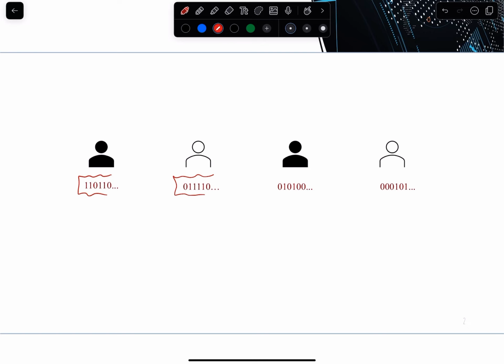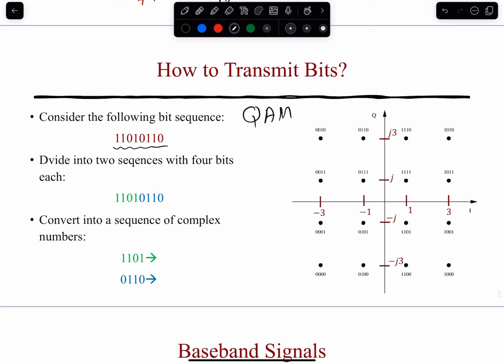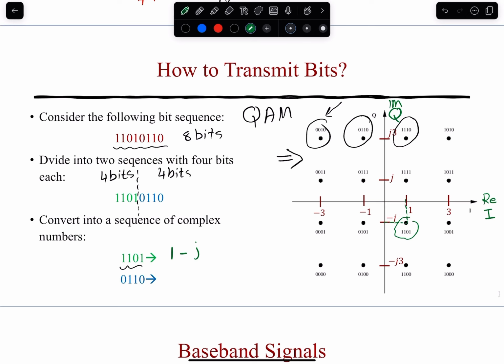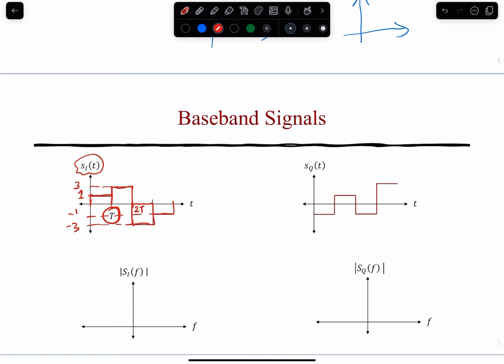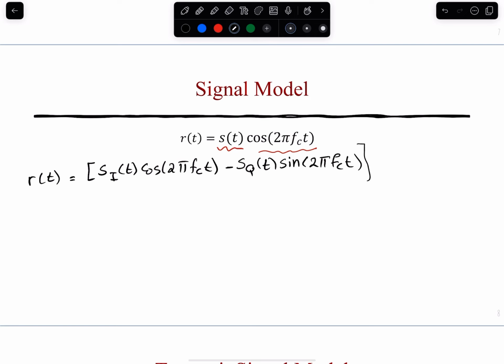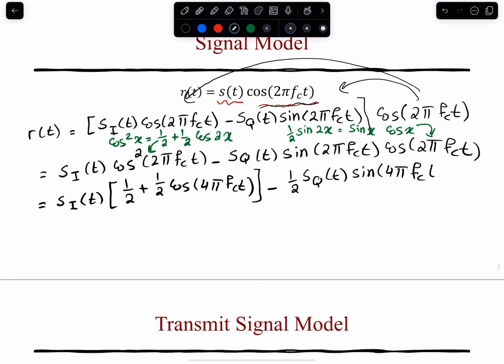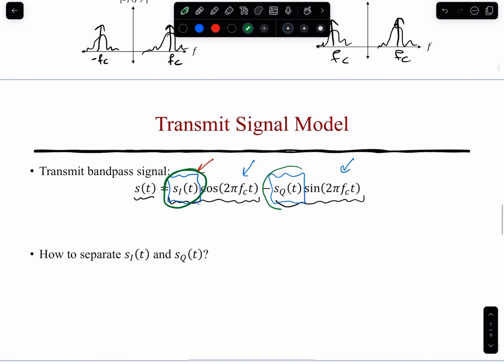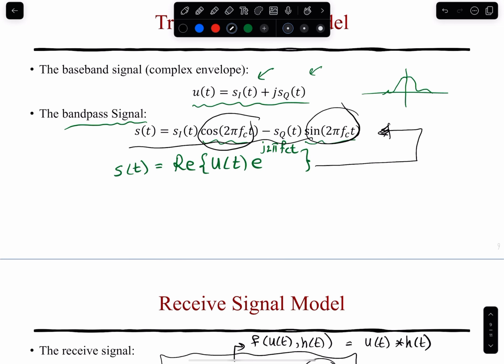Transmit and Receive Signal Models